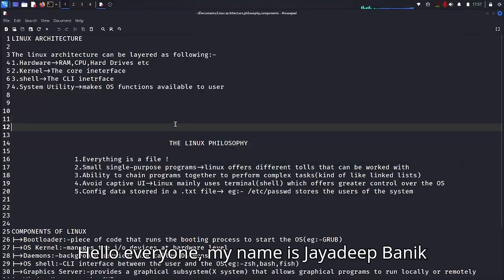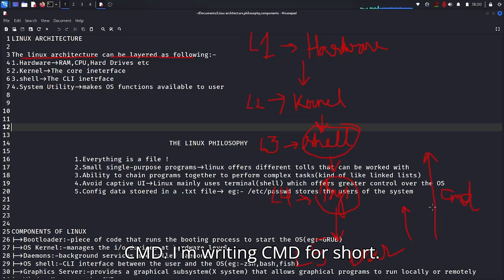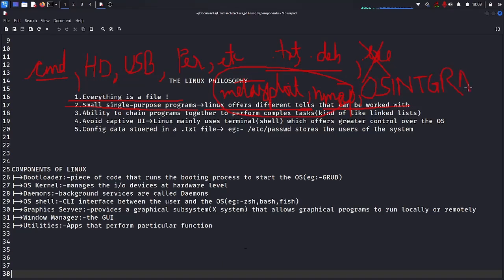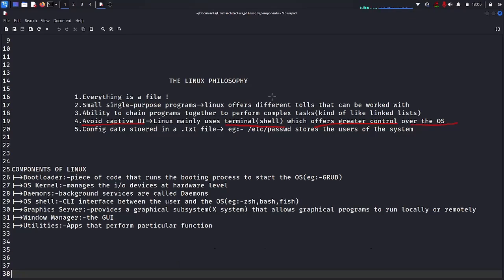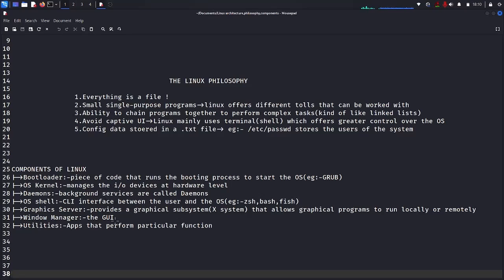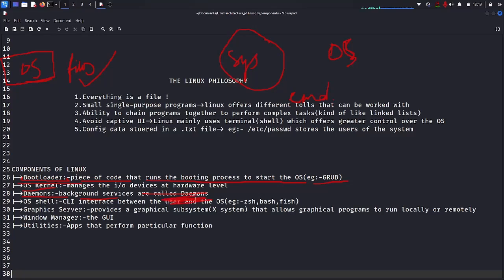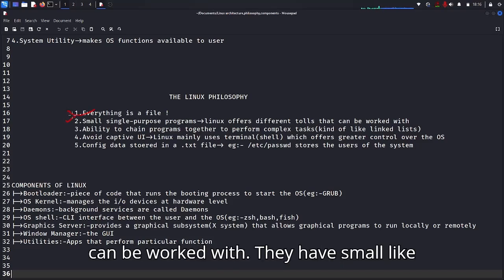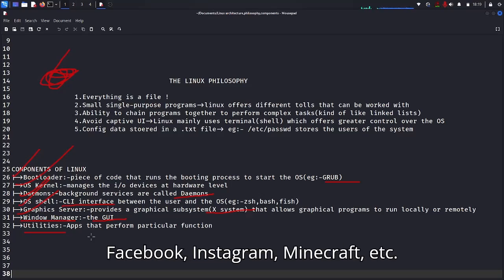Understanding Linux: Architecture, Core Components, and the Philosophy Behind It | CH-3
Dive deep into the Linux architecture and explore the core components that make Linux a powerful, versatile operating system. We’ll also look at the guiding philosophy behind Linux, its open-source nature, and why it's favored by developers, system administrators, and tech enthusiasts worldwide. Whether you're new to Linux or aiming to expand your knowledge, this video is your ultimate guide to understanding what makes Linux tick!